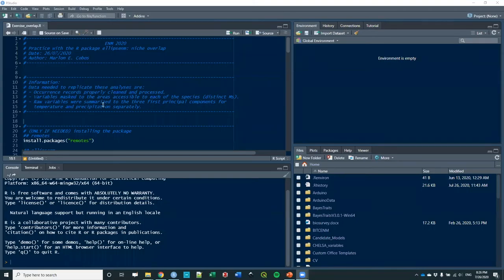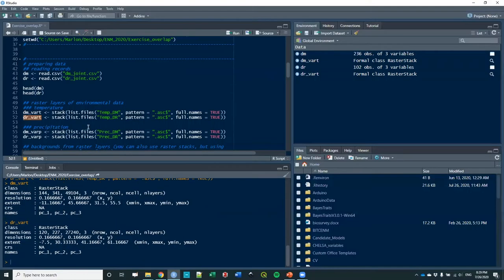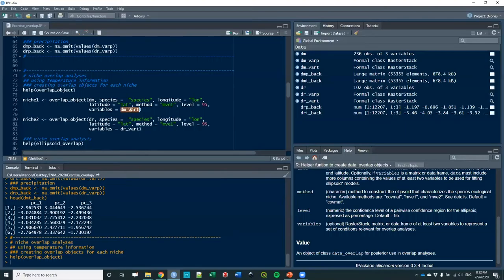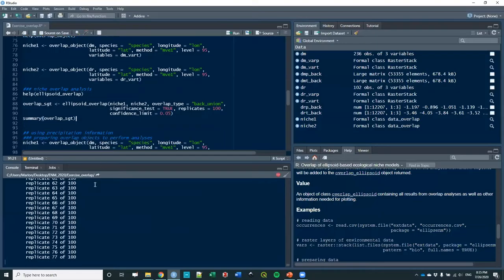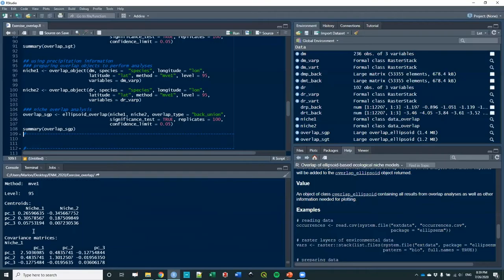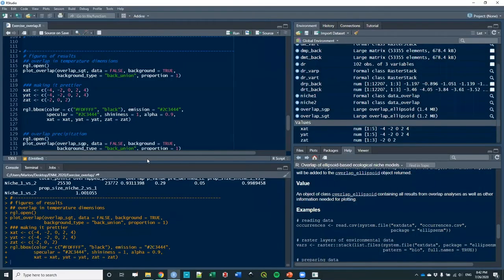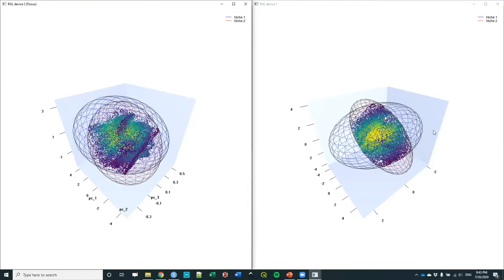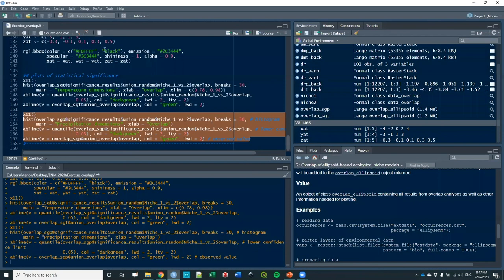ENM2020 - W29T2 - Model Comparisons 2